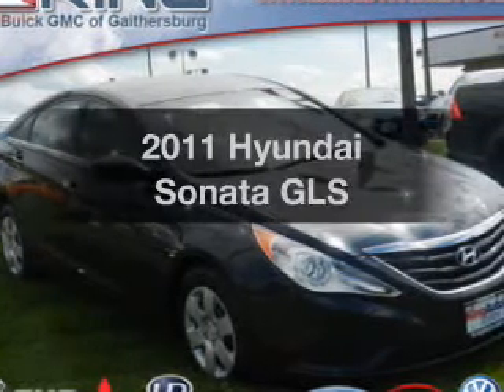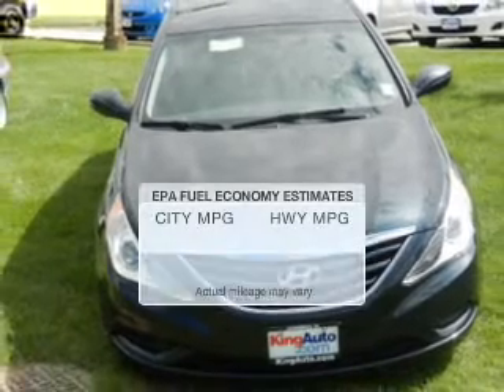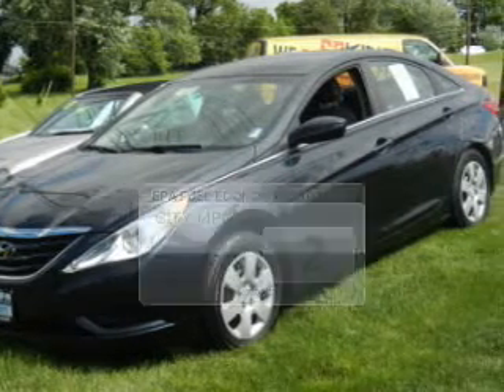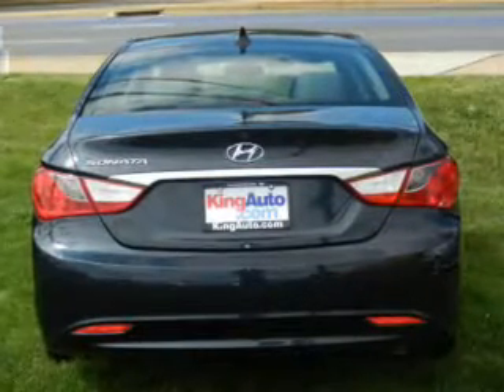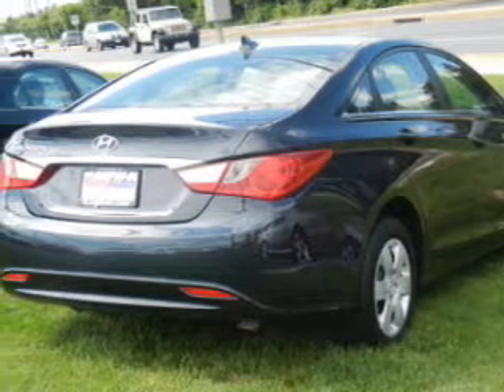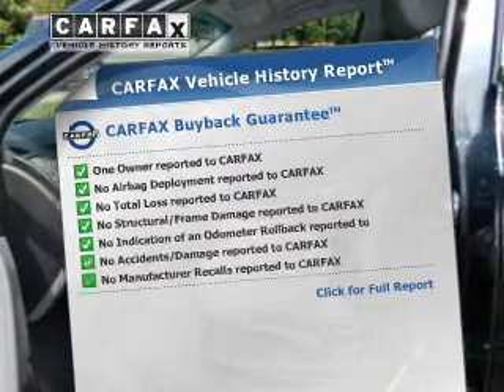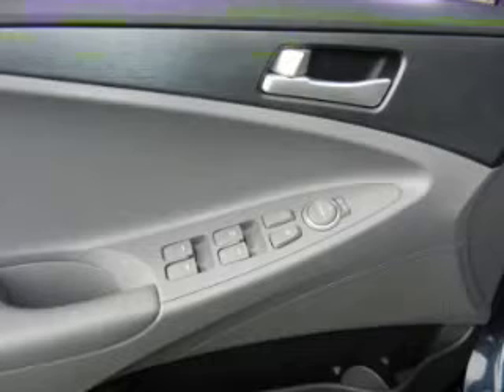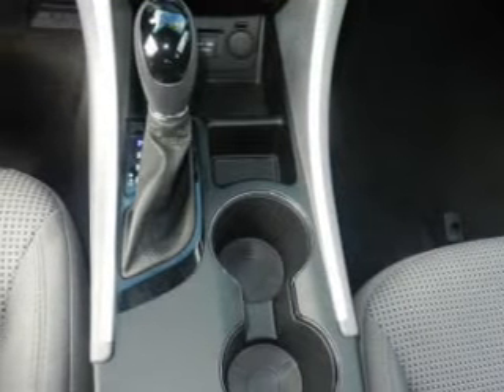2011 Hyundai Sonata - Gaithersburg MD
Year: 2011
Make: Hyundai
Model: Sonata
Trim: GLS
Engine: 2.4 liter inline 4 cylinder 16 valve GDI DOHC
Transmission: NOT SPECIFIED
Color: Blue
Mileage: 28685
Address:
16200 Fredrick Rd.